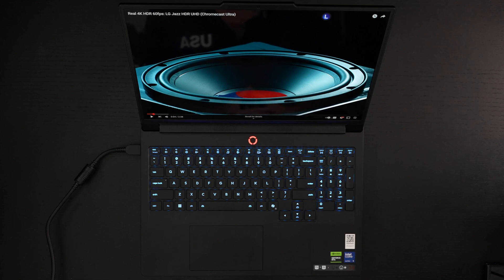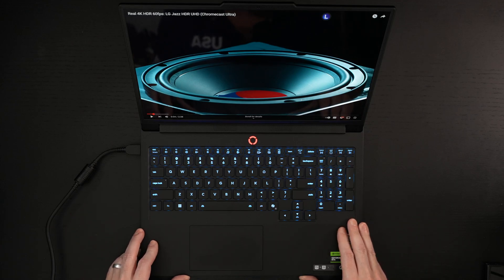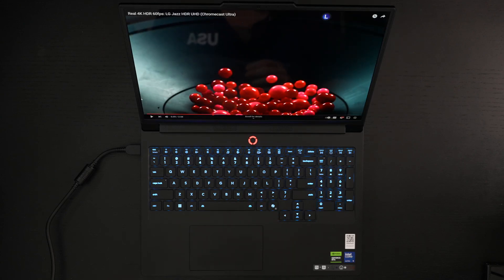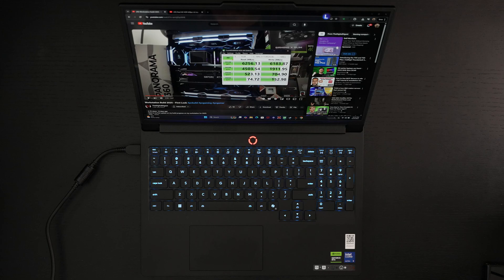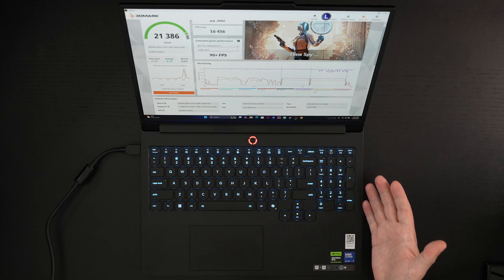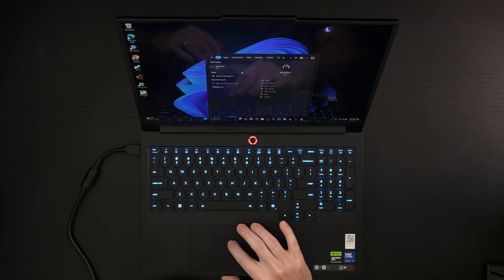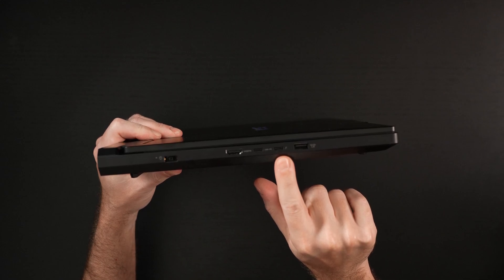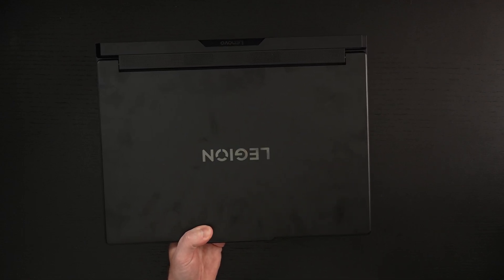Legion Pro 7i RTX 5080 First Look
In this video I take a look at the Lenovo Legion Pro 7i featuring the Intel Ultra 9 275HX CPU and the Nvidia RTX 5080. This tandem should thrive in Lenovo's latest 7i, complimented by 32GB of ram and a 2TB NVMe SSD. Don't forget that the 2025 refresh finally brings an OLED display to the 7i. This may be the machine to own for 2025!
-TDD